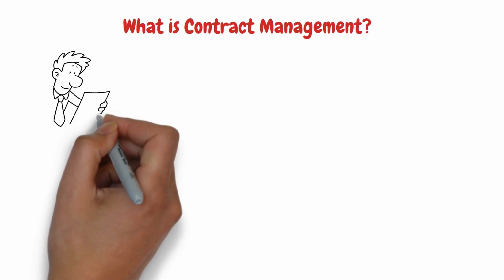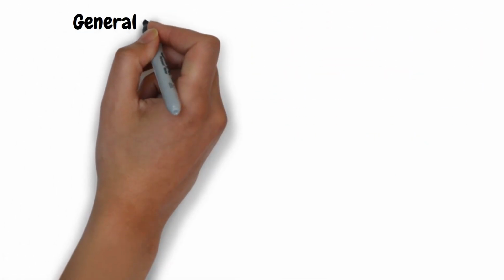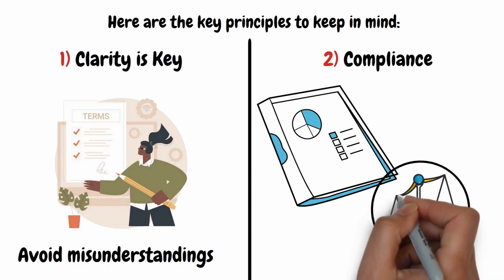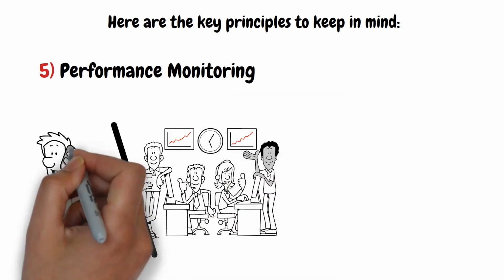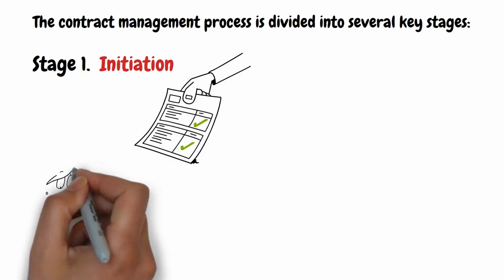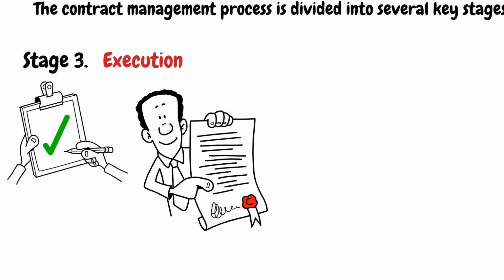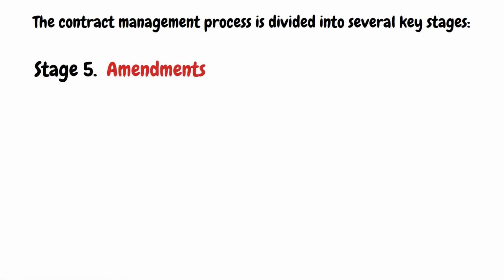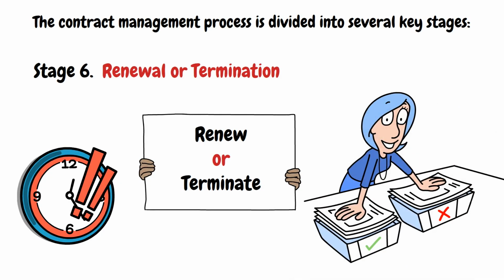The Contract Management Process: From Award to Close-Out, Step by Step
The contract management process broken into its stages, from award to close-out.

Today, we’re diving into the essentials of contract management, breaking down the process into clear, actionable steps. Whether you’re a business owner, contract manager, or looking to enhance your knowledge, this tutorial will help you navigate the complexities of contracts with confidence. Discover how to master contract management, manage risks, and maximize value from every agreement.

1️⃣ *Principles of Contract Management:*
Clarity, compliance, risk management, and communication.
2️⃣ *Stages of Contract Lifecycle:*
Initiation, negotiation, execution, monitoring, amendments, and renewal/termination.
3️⃣ *Practical Tips:*
Minimize risks, ensure compliance, and streamline your contract processes.

Contracts are the backbone of business operations. Get them right to avoid costly mistakes and boost your bottom line.

✔️ Business owners seeking to streamline operations.
✔️ Contract managers looking to enhance their skillset.
✔️ Anyone navigating the complexities of contract law and management.

✅ Understand how to draft clear, compliant contracts.
✅ Master the negotiation and execution stages.
✅ Monitor and manage contracts effectively.
✅Make informed decisions about contract renewal or termination.

- Contract Negotiation Techniques
- Risk Management in Contracts
- Contract Compliance Best Practices
- Business Operations & Contract Success

*Actionable Tips Included:*
👉 5 Key Principles of Contract Management
👉 Step-by-Step Guide to Each Contract Stage
👉 Tips for Effective Communication & Risk Mitigation

👉 Share with colleagues or friends who might benefit from mastering these skills.

Follow us on ** and ** for more insights and updates.

📄 The written versions of what this channel covers, sorted by topic:
— thirty-one articles on contract formation, administration, claim defence and dispute resolution, each with the detail that does not fit into a ten-minute video.